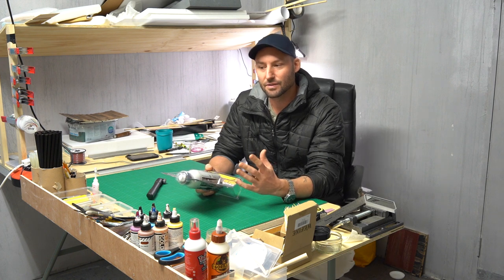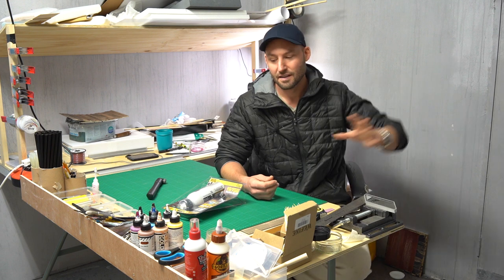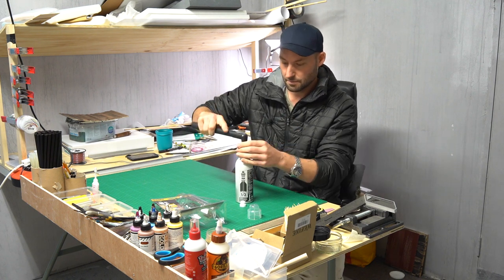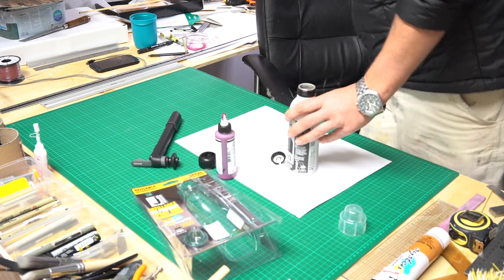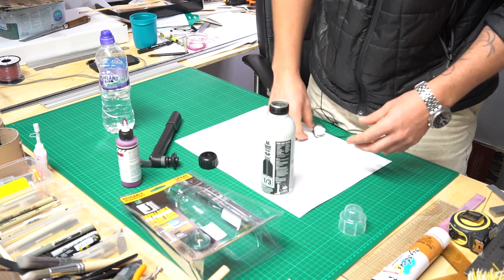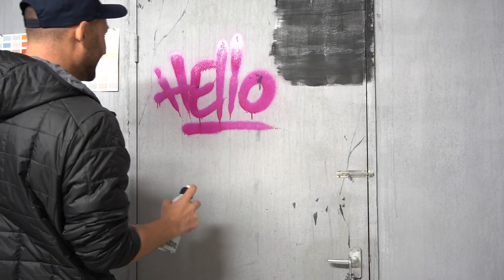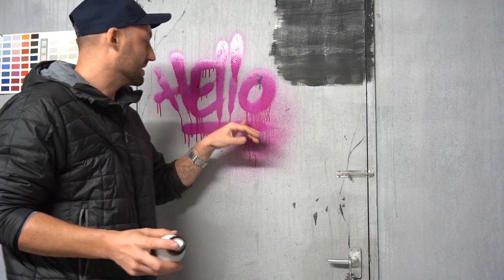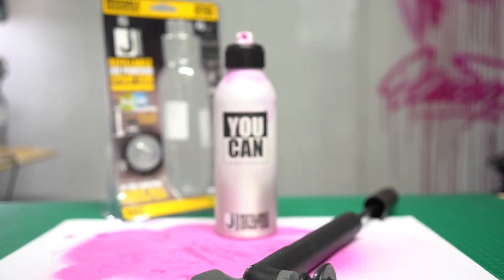YOU CAN Refillable spray can review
So I bought this spray can that can be refilled with different paints, here is my review on it.

Olivierr.